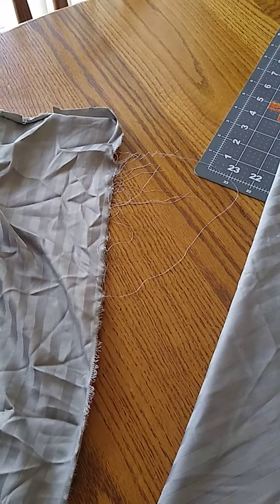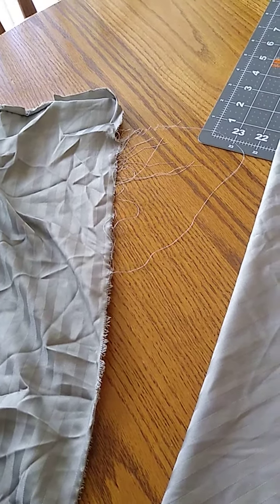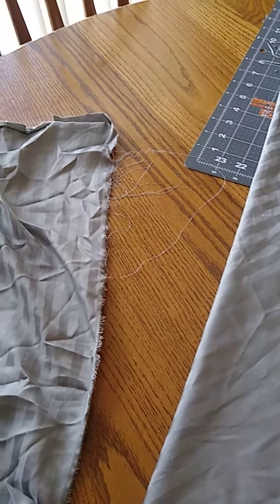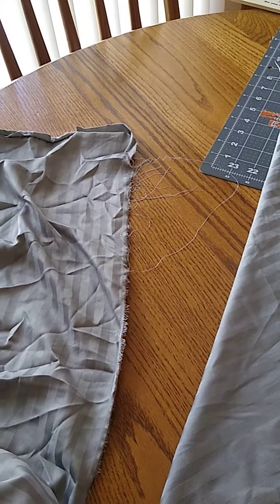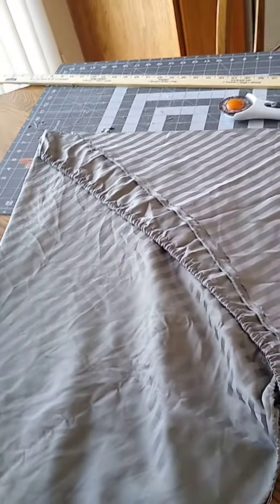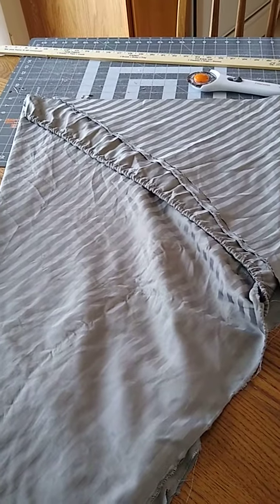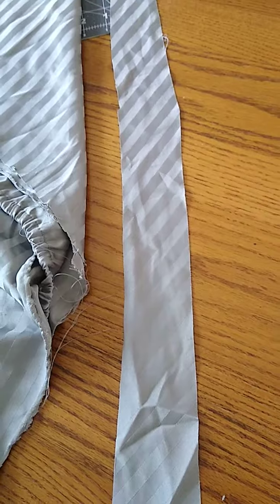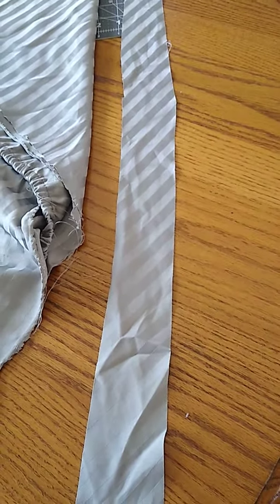Video 9: How to eliminate strings when preparing fabric yarn! Cut on the bias!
In this video we are going to discuss the issue of strings in our strips when we make fabric yarn. If you are like me they drive you crazy!

Below is a link to a simple way to handle this problem! Check it out.